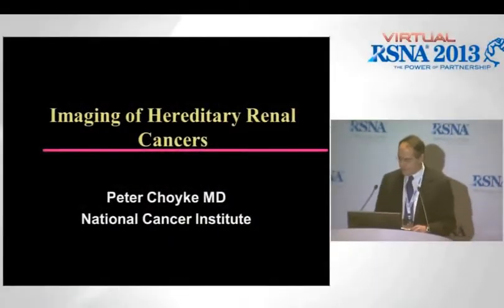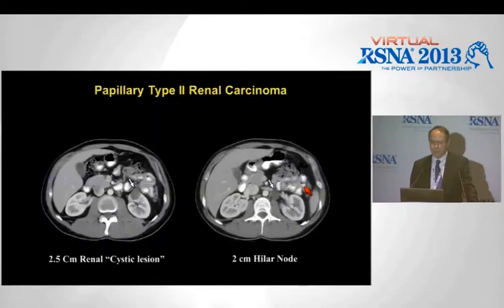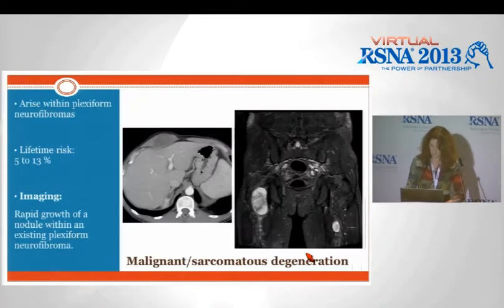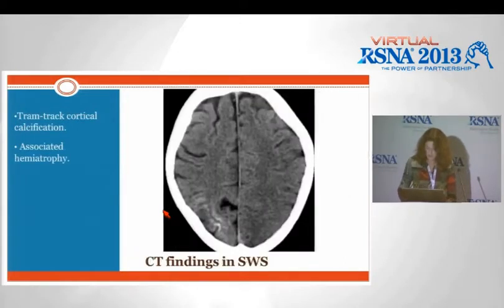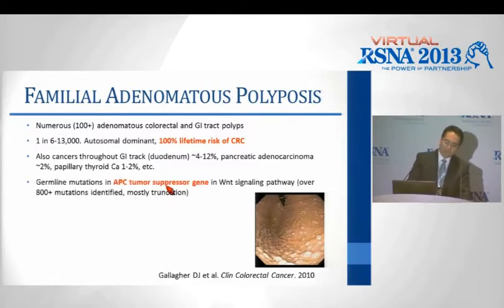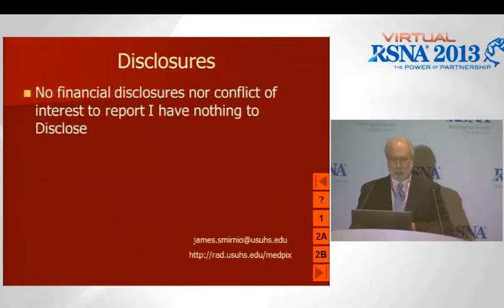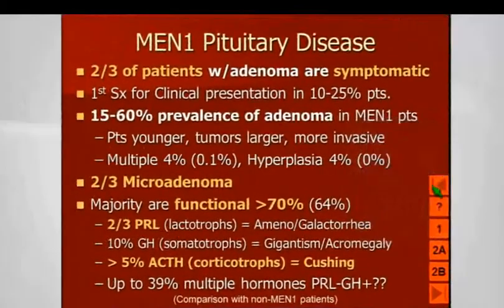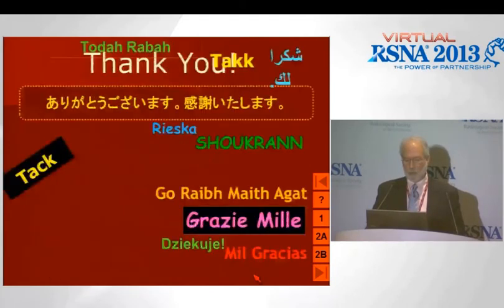11 - Imaging of Tumor Syndromes